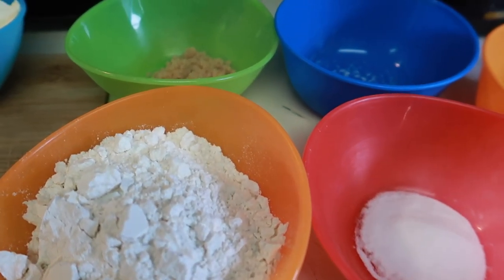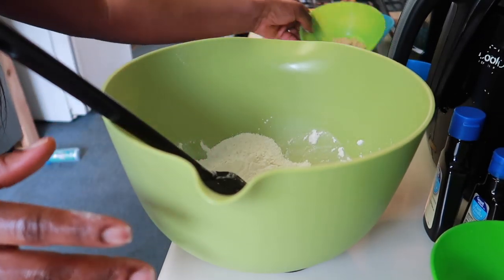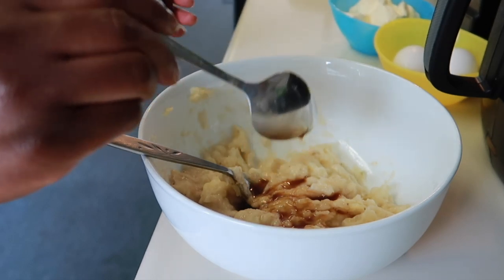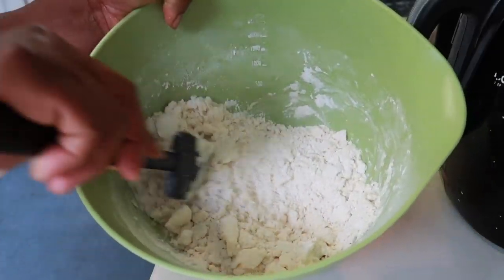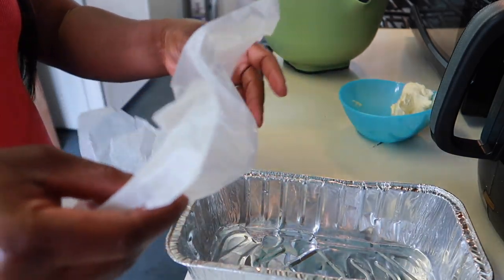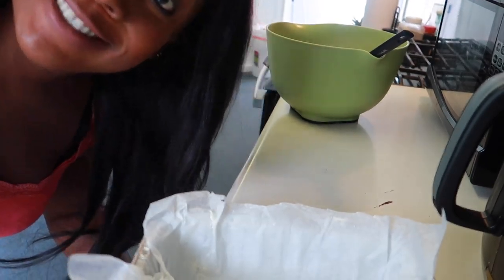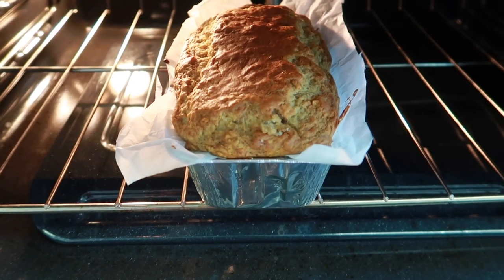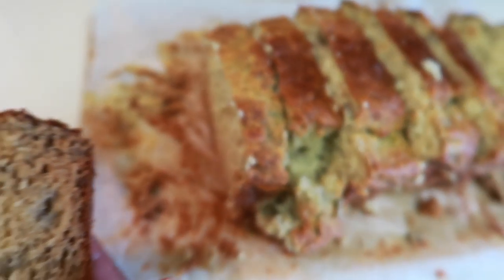HOW TO MAKE A HEALTHY MOIST BANANA CAKE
W TO MAKE A HEALTHY MOIST BANANA CAKE
Hey Guys
So today I decided to share with you how to make a healthy banana cake.we will be sharing some healthy recipes here on the Seibels tv every now and then!
for more great videos.
MAKE A HEALTHY MOIST BANANA CAKE

AND THESE ARE THE INGREDIENTS
1.Very ripe banana
2.All purpose flour
3.Salt
4.Butter
5.Vanilla extract
6.Brown sugar OR any sugar of your choice
7.Eggs
8.Baking powder
9.Baking soda

Subscription is totally free, you don't have to pay anything!